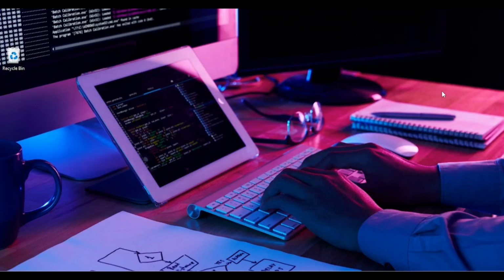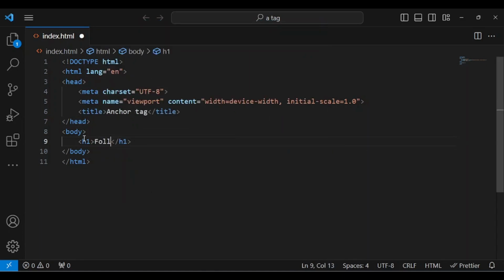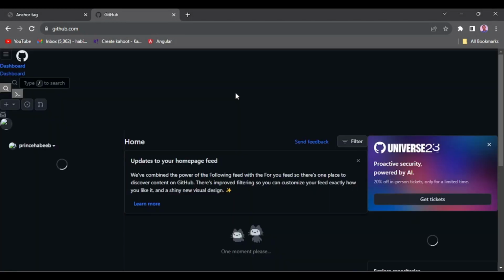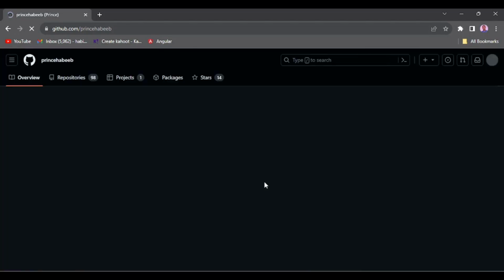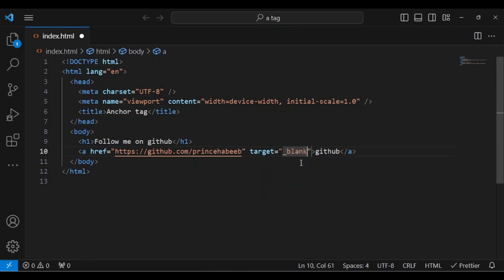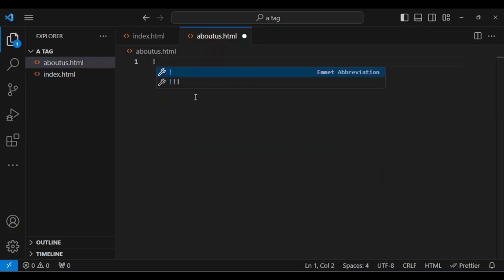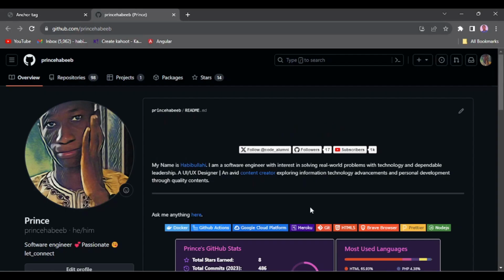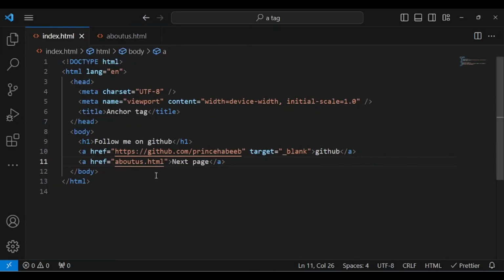30-html anchor tag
In this video, You will be learning what are html anchor tag, and how to use them.
anchor tag in html,html anchor tag,anchor tag in html with all attributes